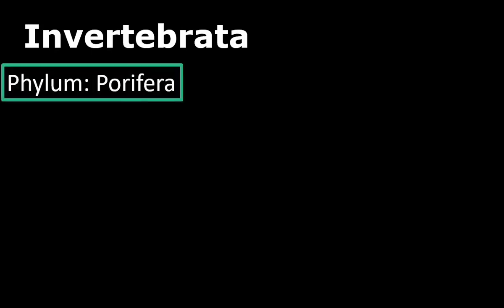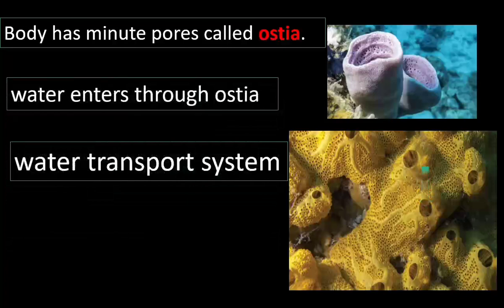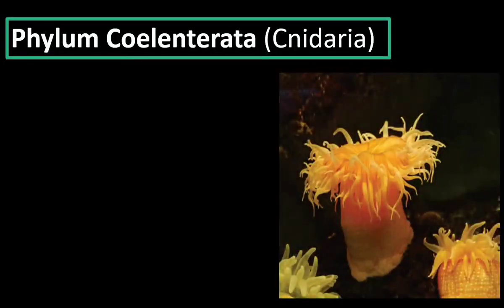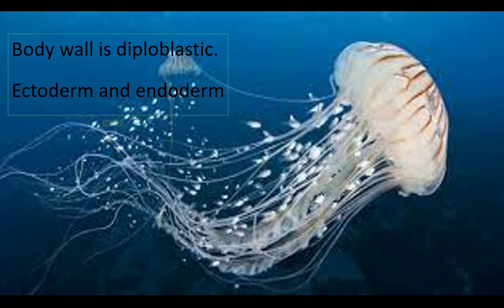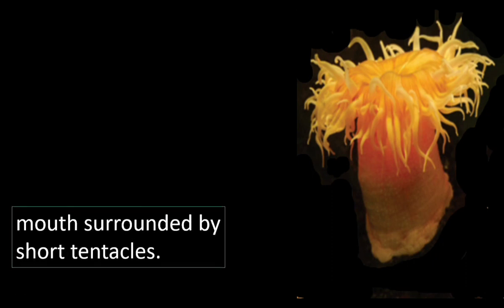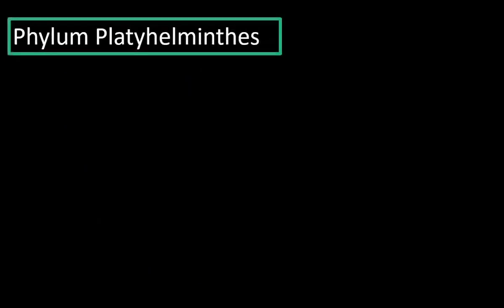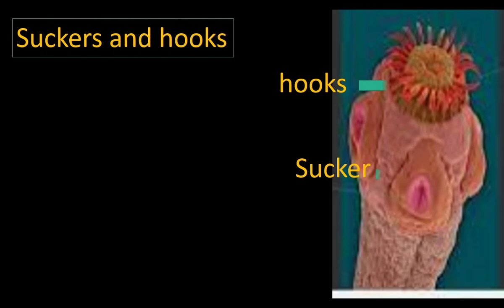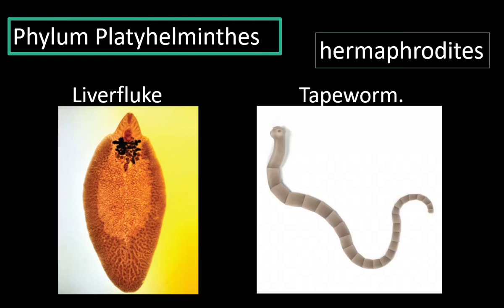Class-9 (New) Biology, Unit:17,Topic:Porifera, Coelenterata & Platyhelminthes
Unit:17, Animal Kingdom, Topic: Porifera, Coelenterata & Platyhelminthes